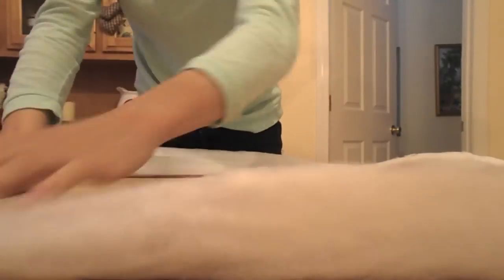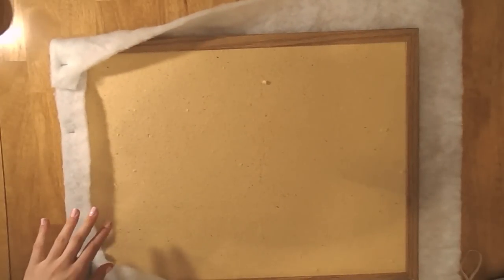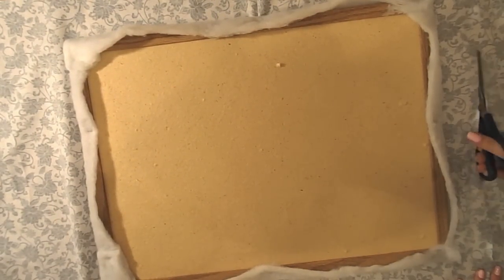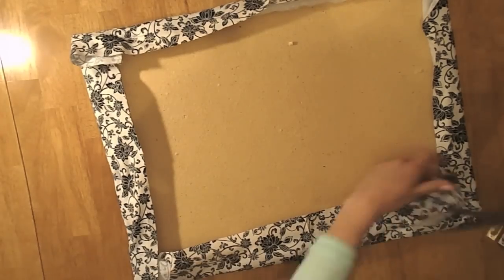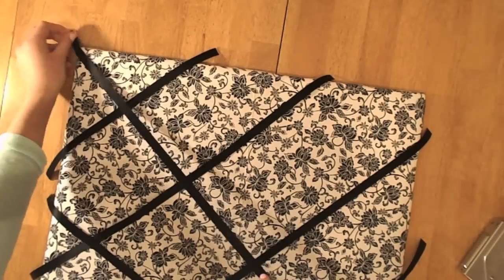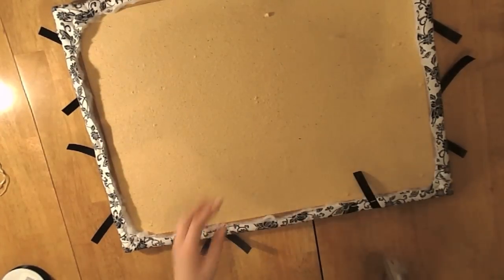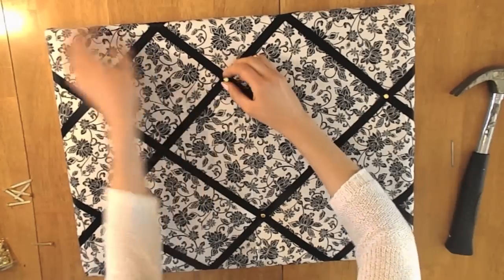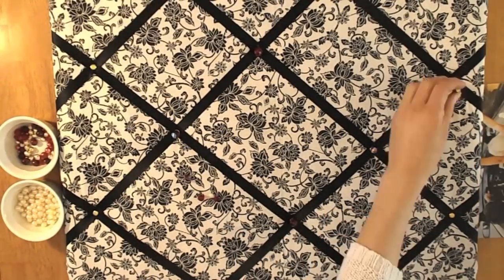DIY: Quick/Inexpensive Bulletin Board project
Everything you need to know is listed down below!
Hello everyone!!

My inspiration for this video came from my room which is currently in the process of being remodeled. Decorations can be so expensive! I came across a bulletin board that was almost exactly identical to what I ended up making but it costed $25! I really wanted it but then I realized that with a quick trip to the craft store I could get all the supplies I needed and create the same exact look for so much less. I love doing little projects like this and I was particularly happy with the way that this one came out. I spent a total of $7.25 on this project because I had some of the things already around the house like the glue gun, staple gun, nail/hammer, and batting. I hope you all enjoy the video and find it helpful. Thank you all so much for watching!!

--- I want to see yours!
Please send me a picture or video response to show me how your bulletin boards came out after putting your own spin on it :)
--- Instagram = username: amecat ~

1.) Batting

2.) Fabric (depending on how big your board is, will determine how much fabric to use) I got 1/2 yard and had plenty to spare.

3.) Scissors

4.) Staple Gun/ staples

5.) Ribbon- I bought 21 feet for .99cents and again, I had plenty to spare.

6.) Pins/ brads

7.) One nail and a hammer

8.) Piece of wood

9.) Glue gun and beads (optional)

Now let your creative side loose and get started! ;)